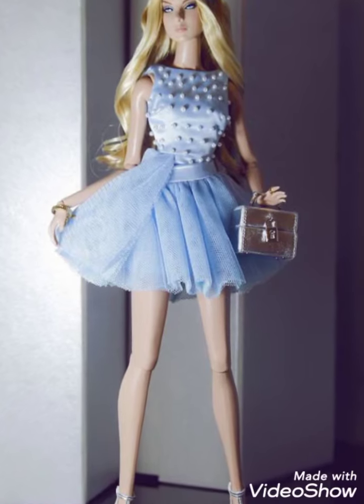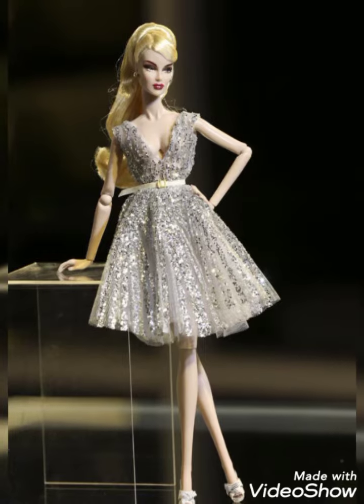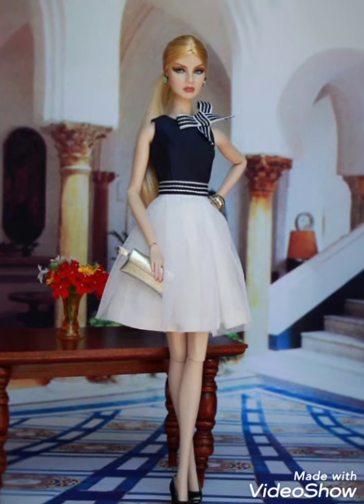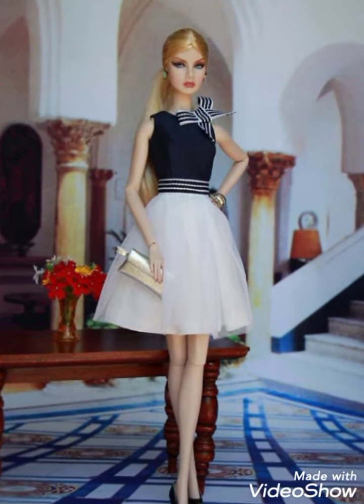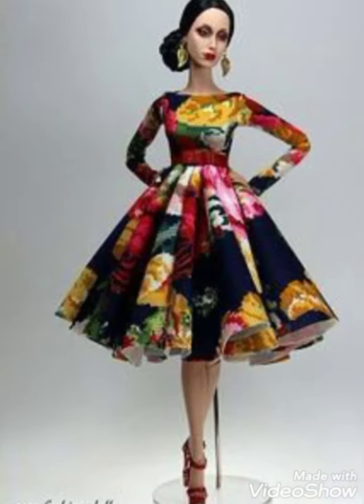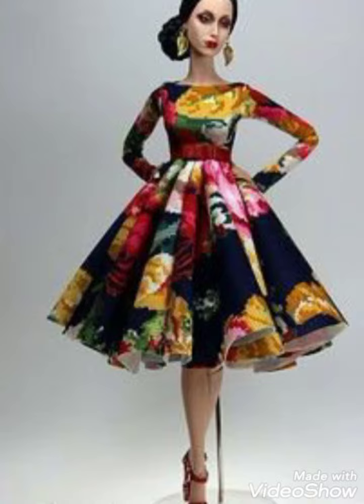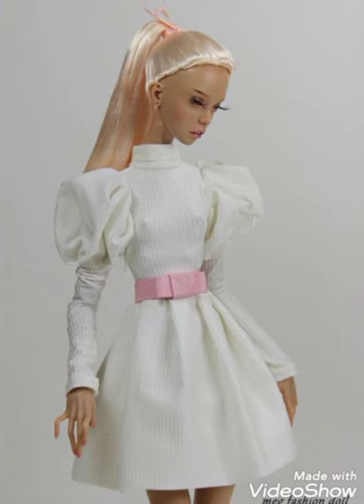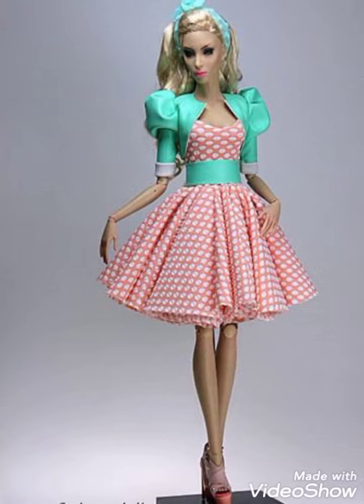most attractive designer outclass beautiful short frock design